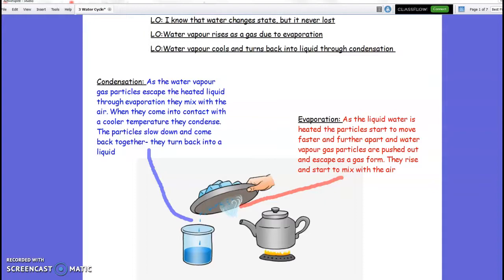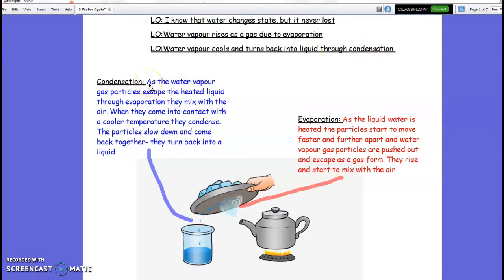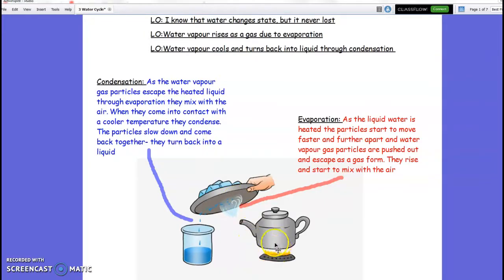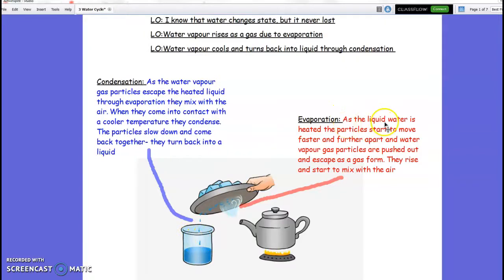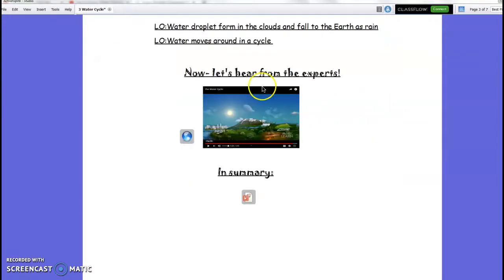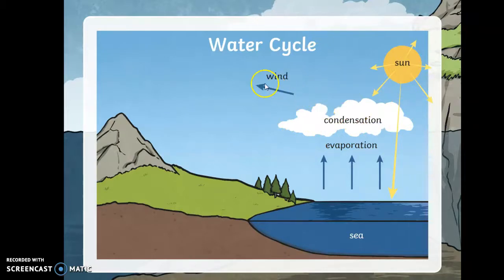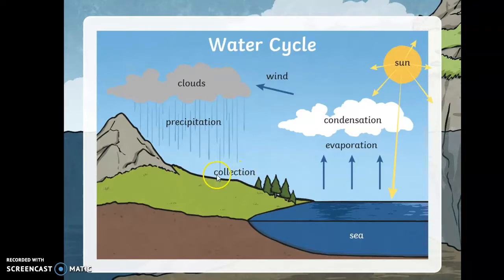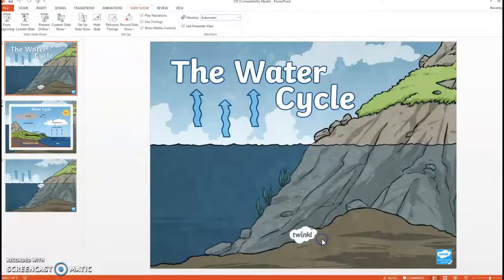Water Cycle Science Lesson